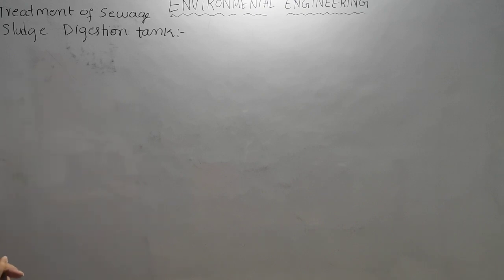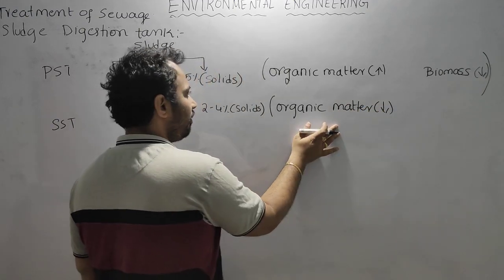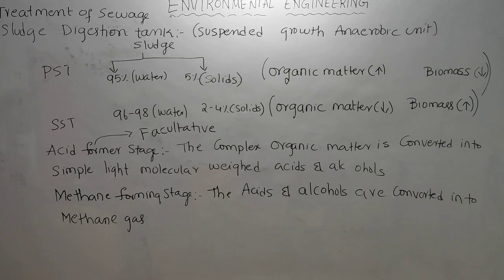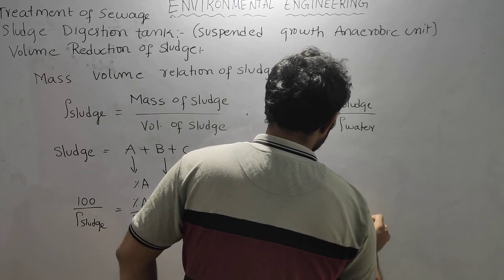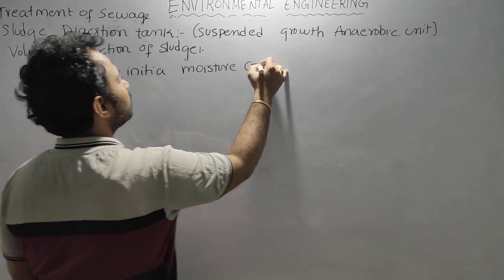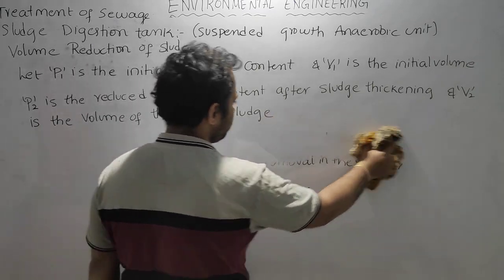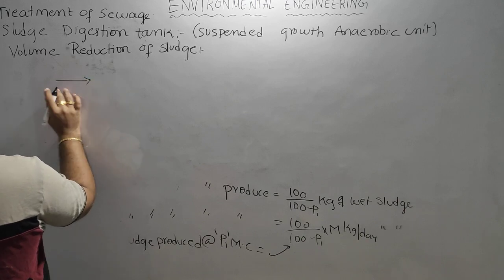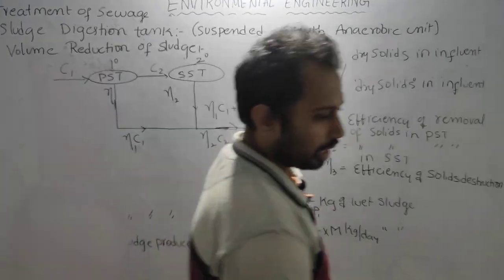EE Lec 70